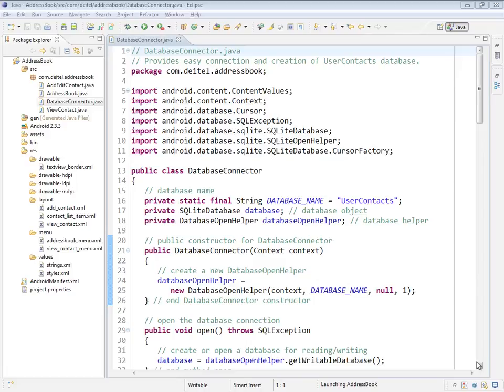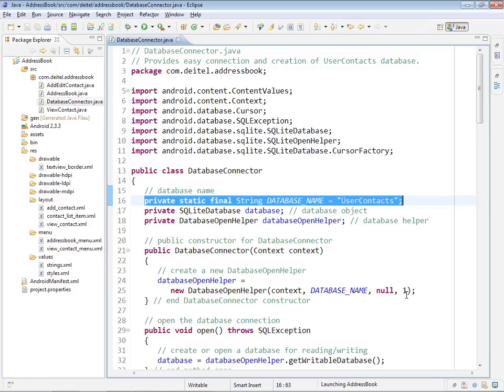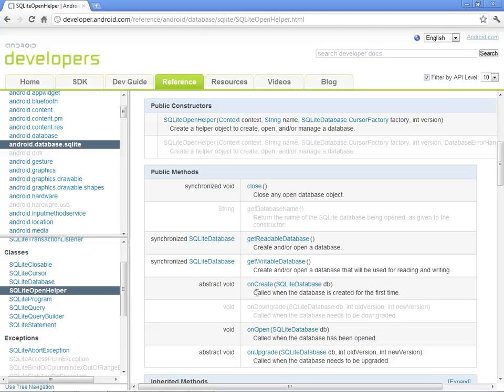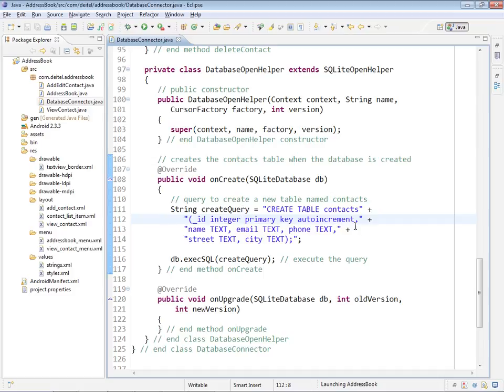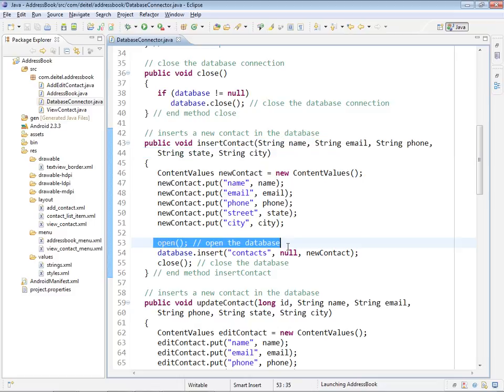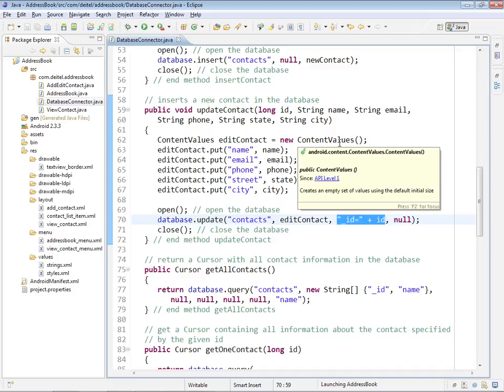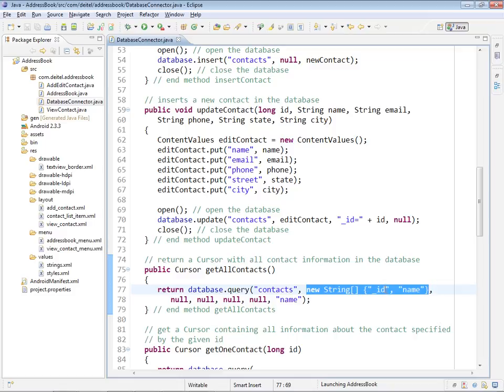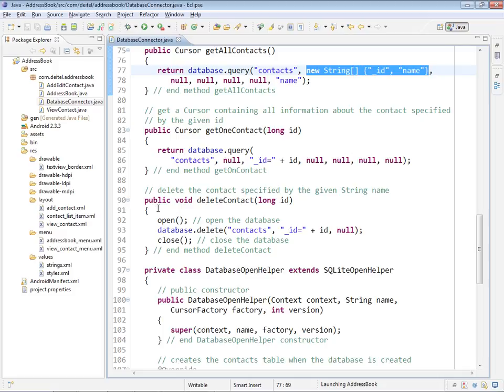lesson10 22 DatabaseConnector java Utility class that handles